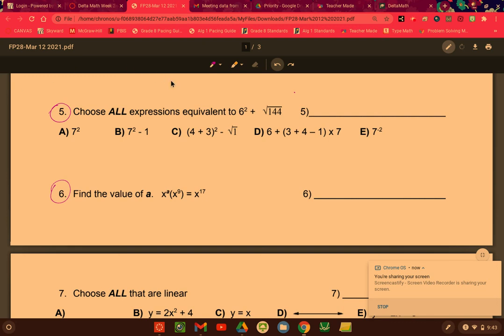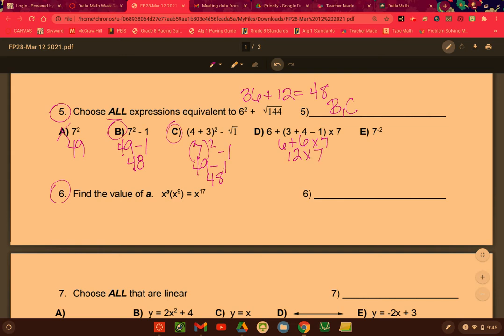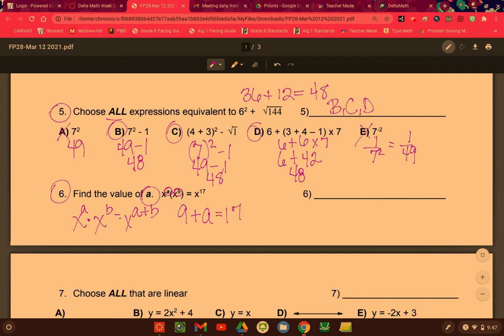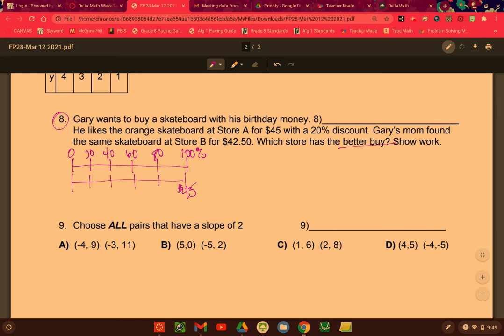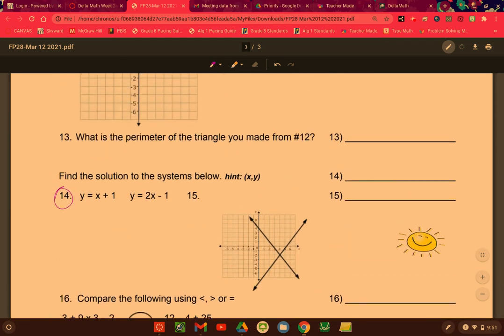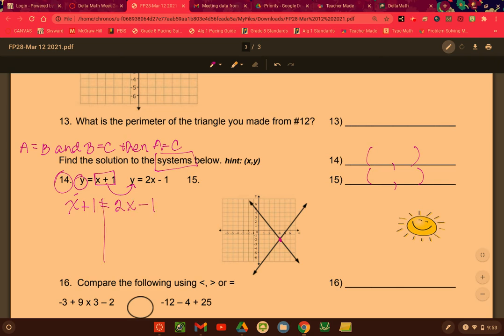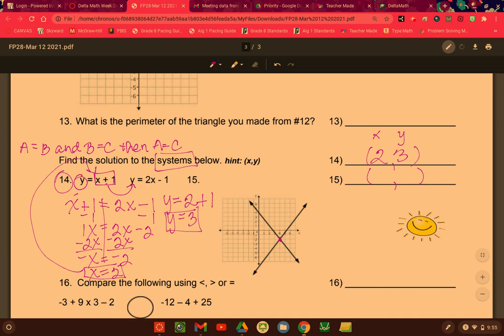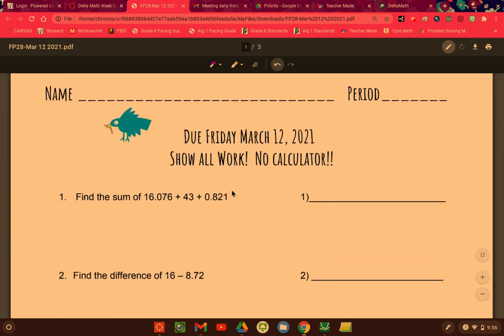Friday Paper 28